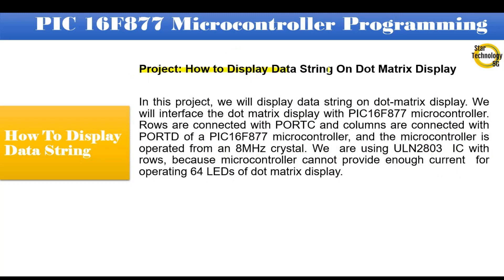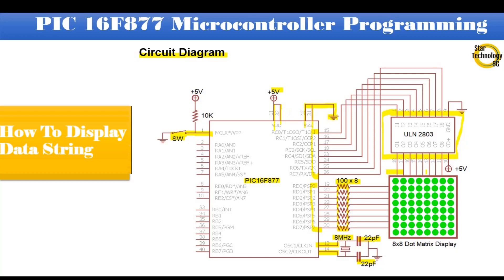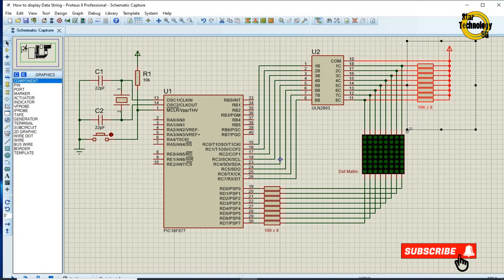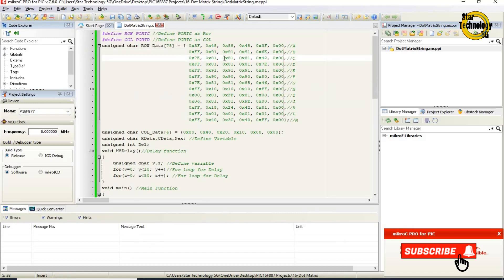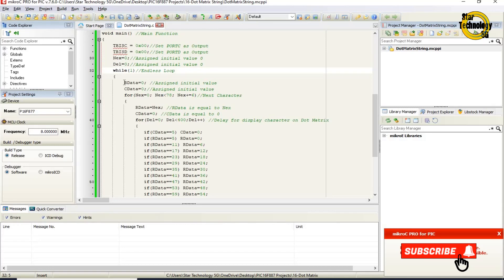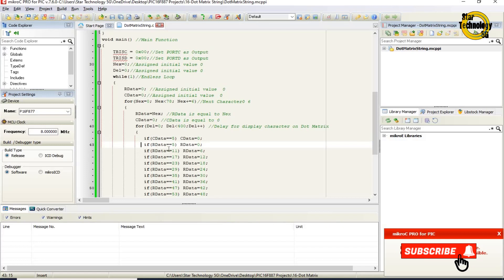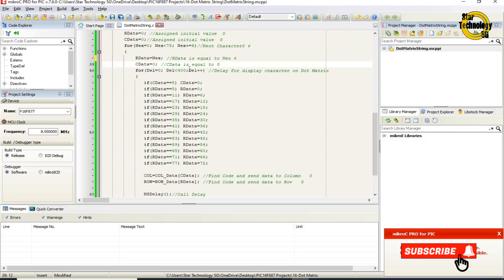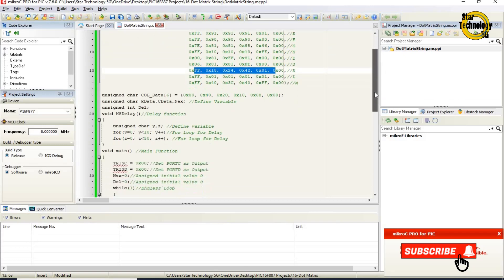Microcontroller PIC16F877 Video-23 How To Display Data String On Dot Matrix Using Mikro C for PIC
Project: How to Display Data String On Dot Matrix Display

In this project, we will display data string on dot-matrix display. We will interface the dot matrix display with PIC16F877 microcontroller. Rows are connected with PORTC and columns are connected with PORTD of a PIC16F877 microcontroller, and the microcontroller is operated from an 8MHz crystal. We  are using ULN2803  IC with rows, because microcontroller cannot provide enough current  for operating 64 LEDs of dot matrix display.